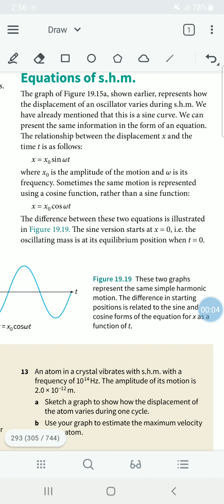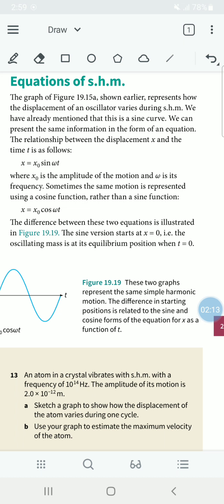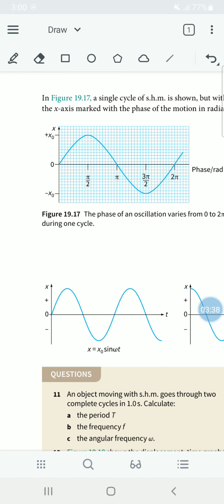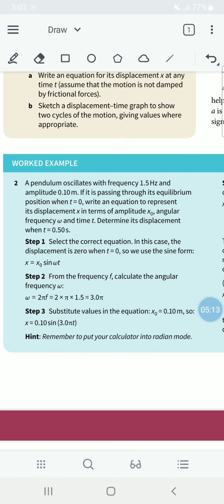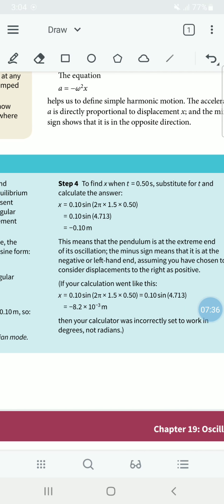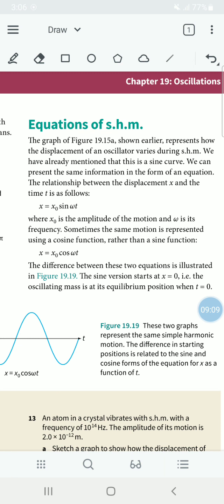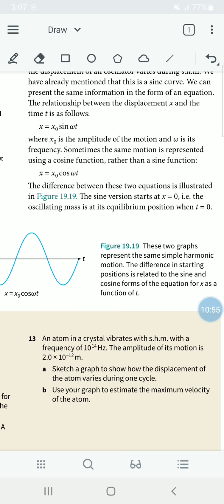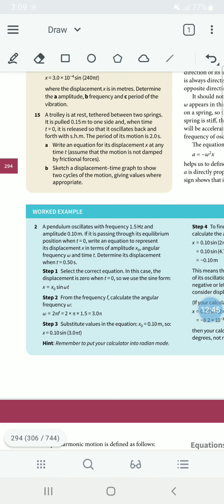Physics Chapter 19 Theory 9